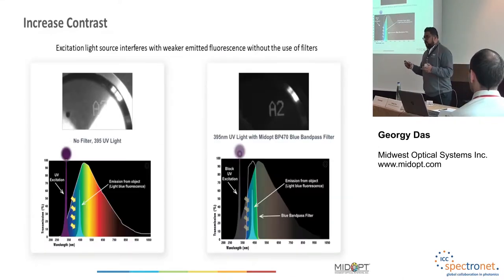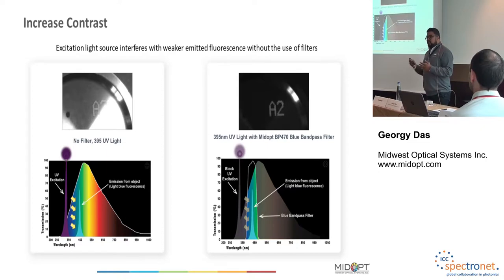Technology Forum 2019 - Key features of a quality machine vision optical filter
Vortrag beim Technologieforum Bildverarbeitung 8./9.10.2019 in Unterschleißheim (Deutschland)
Referent: Georgy Das, Midwest Optical Systems Inc.

Presentation at the Machine Vision Technology Forum 8-9 October 2019 in Unterschleissheim (Germany)
Speaker: Georgy Das, Midwest Optical Systems Inc.

Optical filters are critical components of machine vision systems. They’re used to maximize contrast, improve color, enhance subject recognition and control the light that’s reflected from the object being inspected. Learn more about the different filter types, what applications they’re best used for and the most important design features to look for in each. Not all machine vision filters are the same.

Learn how to reduce the effects of angular short-shifting. Discover the benefits of filters that emulate the bell-shaped spectral output curve of the LED illumination being used. And find out more about the importance of a high-quality inspection process that limits the possibility for imperfections and enhances system performance.

Plus, learn more about the latest advances in machine vision filters. SWIR (short-wave infrared) filters are designed to enhance the image quality of InGaAs camera technology and are useful for applications imaging from 900-2300nm. Wire-grid polarizers are effective in both visible and infrared ranging from 400-2000nm and have an operating temperature of 100 C per 1,000 hours.